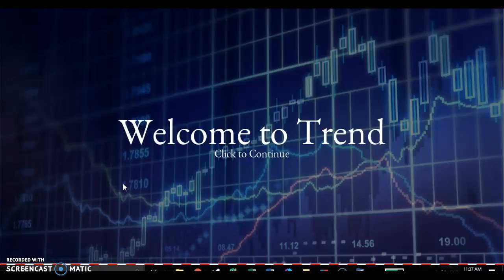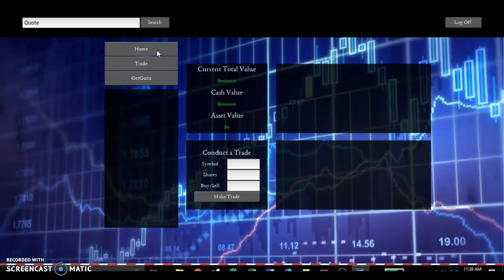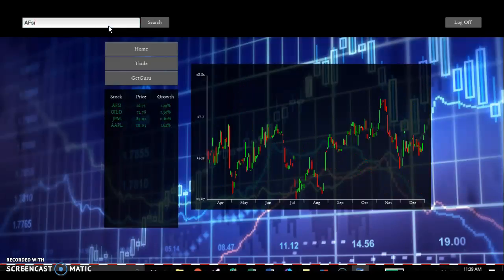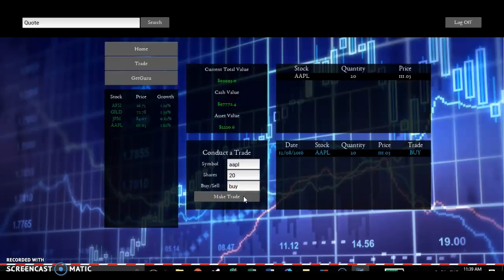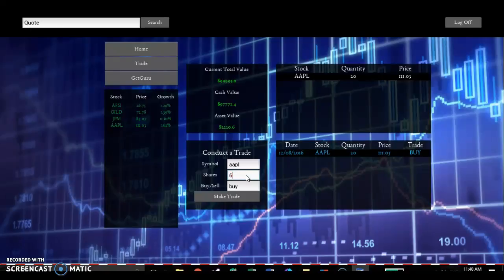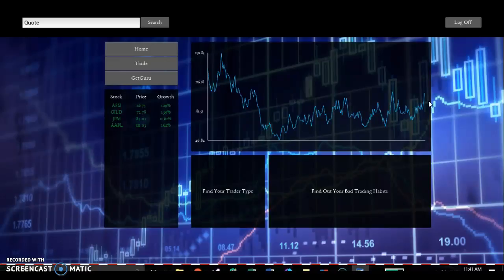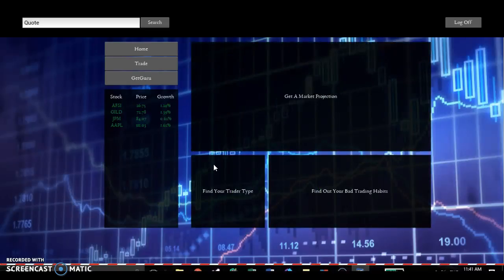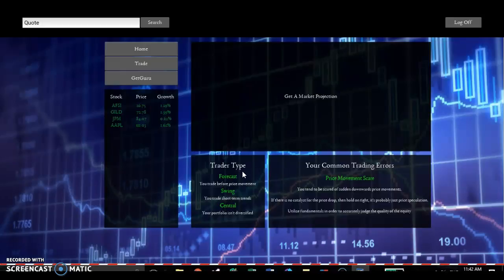Trend - David's 15-112 Term Project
Hi everybody! This is my 4-week computer science final project, Trend. In short it's a trading program designed to help new traders learn about themselves and the stock market. Enjoy!